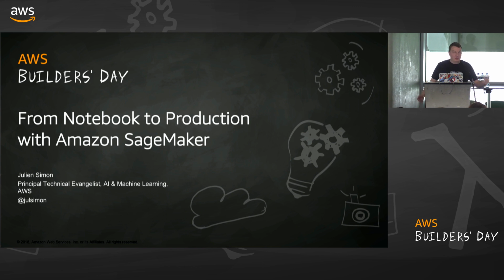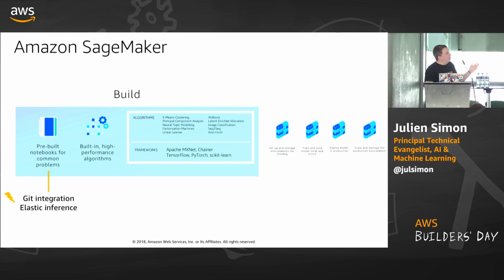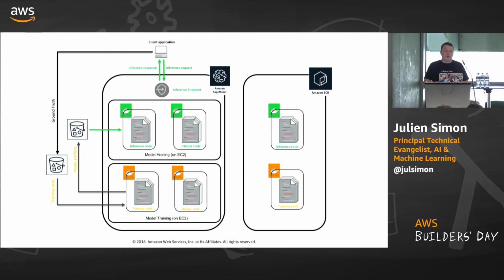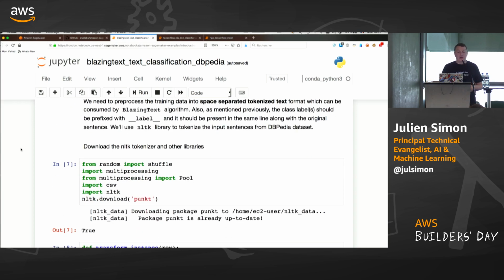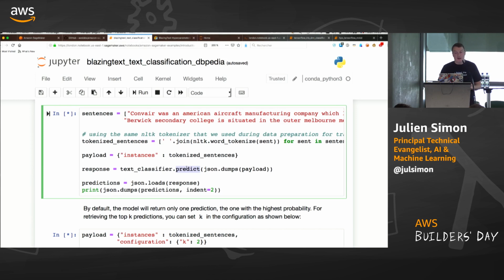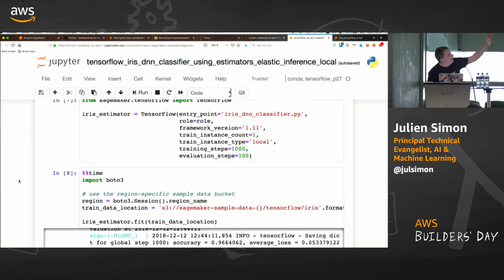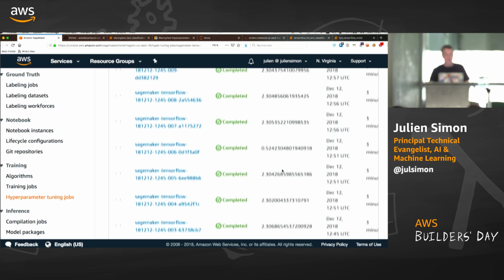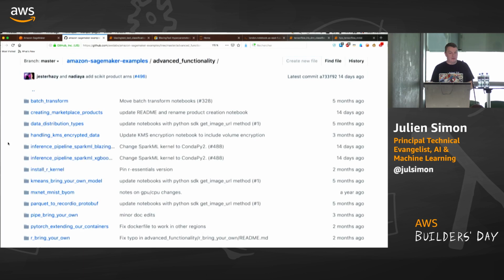AWS Builders' Day | Machine Learning: From Notebook to Production with Amazon Sagemaker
See what you can build

Amazon AI services bring natural language understanding (NLU), automatic speech recognition (ASR), visual search and image recognition, text-to-speech (TTS), and machine learning (ML) technologies within the reach of every developer. Learn how you can easily add these powerful features to your applications to enhance the way they interact with the real world."